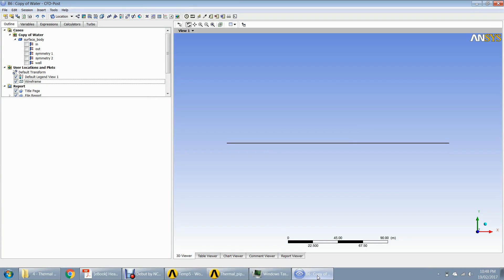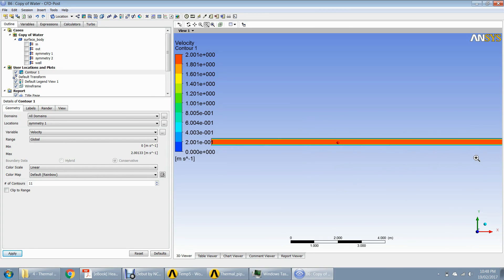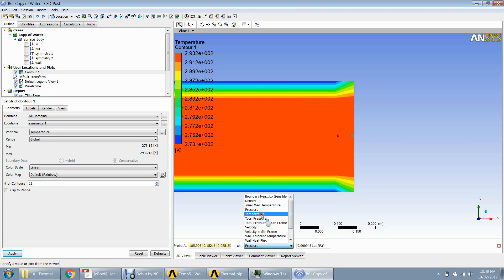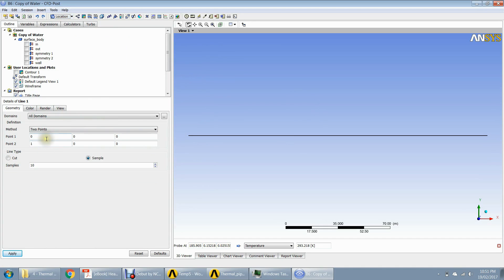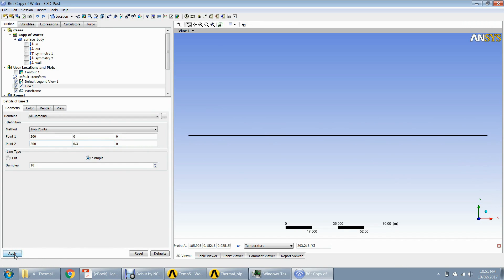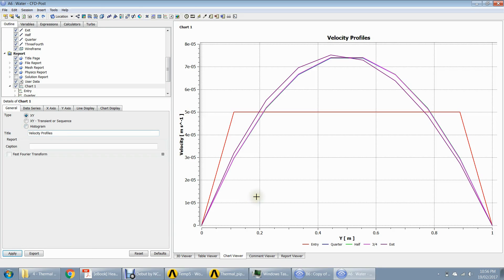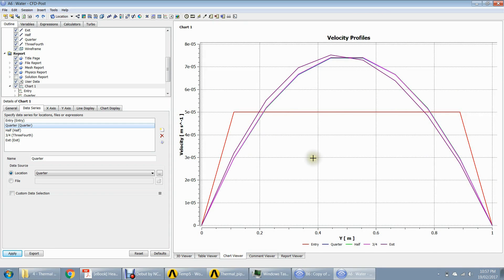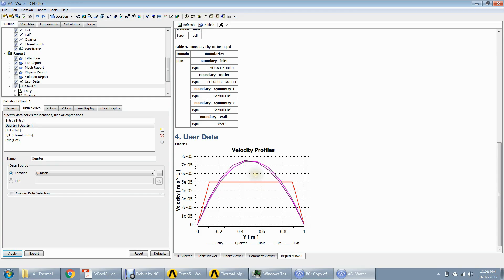Simulating Thermal Pipe Flows using ANSYS Fluent (Part 2) | 07 | Implementing the CFD Basics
In this tutorial, I am carrying on with the flow of a fluid inside a pipe, but with a temperature boundary condition in addition to the velocity BCs. We would be talking about hydrodynamic and thermal boundary layers, Prandtl numbers and flow development. Finally, the plots of different flow variables across different cross-sections would be plotted.